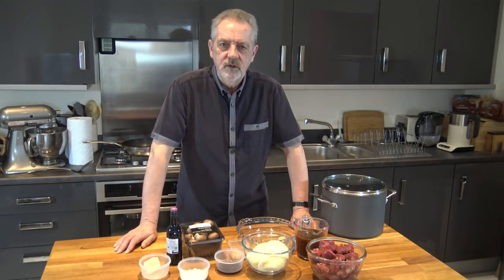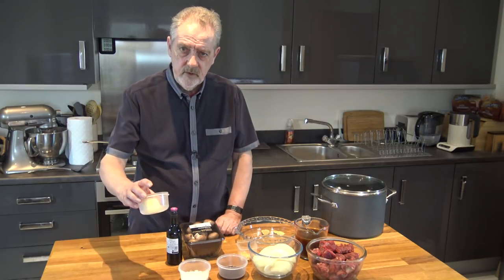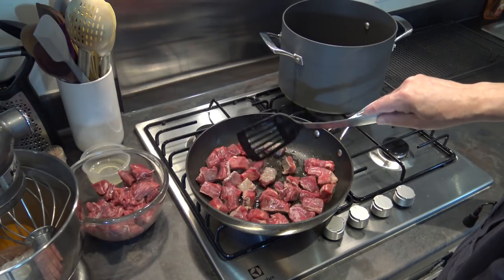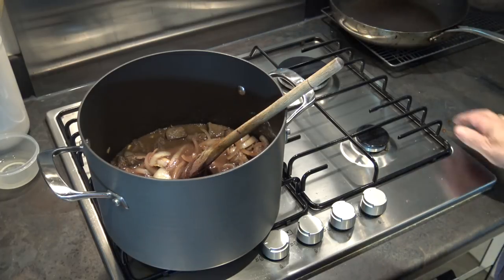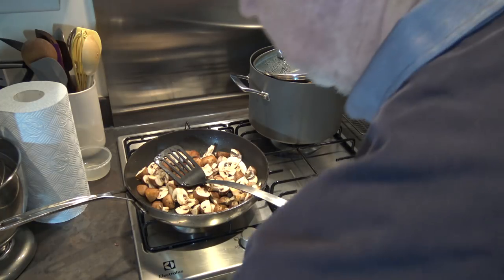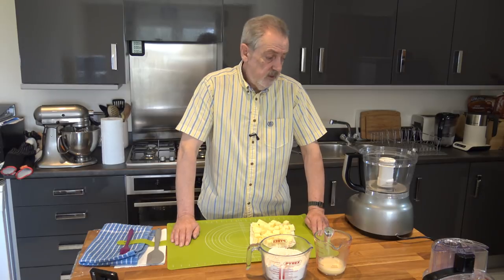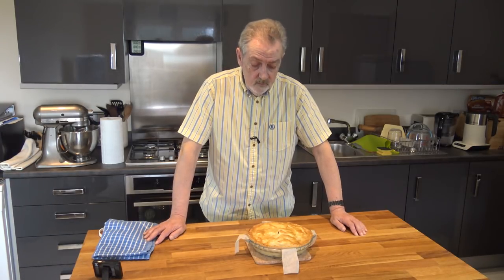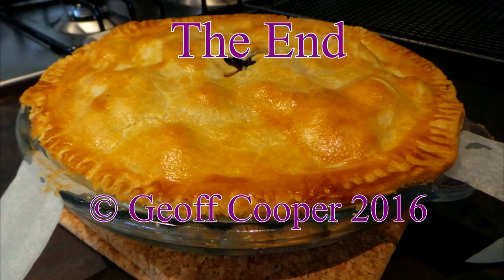Steak & Mushroom Pie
A really rich steak and mushroom pie, with red wine, enclosed in a buttery shortcrust pastry.  What could possibly be better for a home cooked dinner.  This recipe is just perfect.